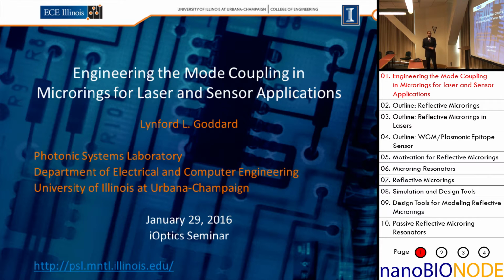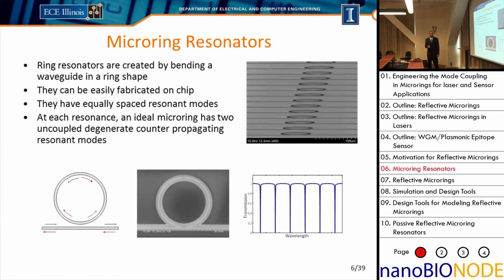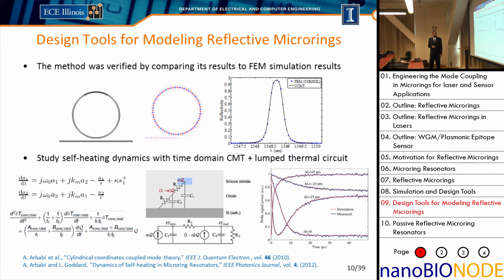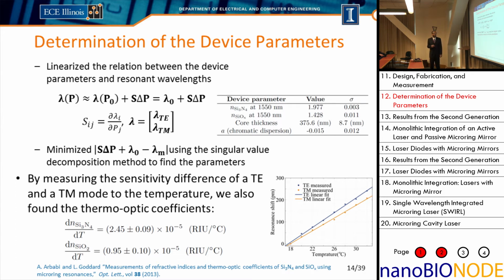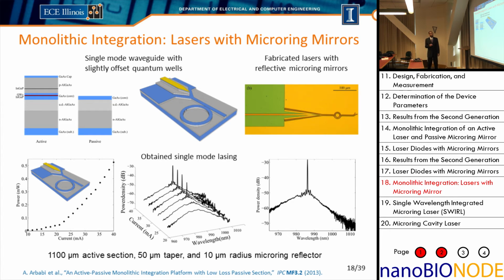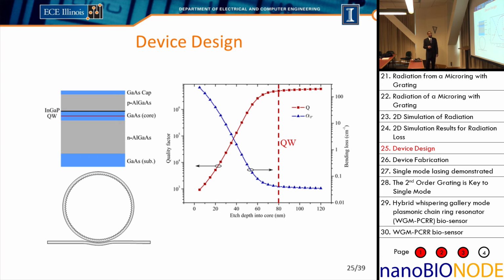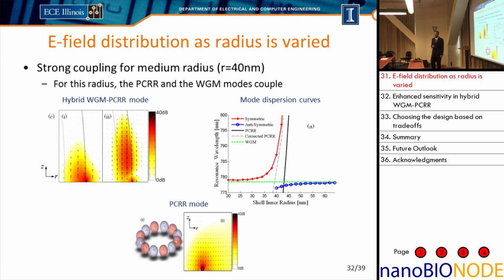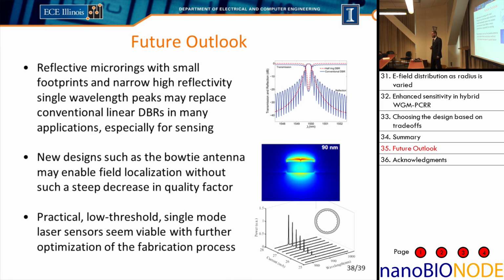Engineering the Mode Coupling in Microrings for Laser and Sensor Applications (Lynford L Goddard)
iOptics Seminar Series
1/29/16
Dr. Lynford Goddard